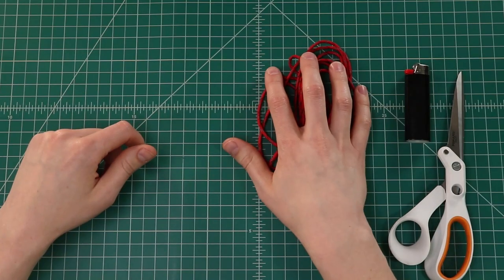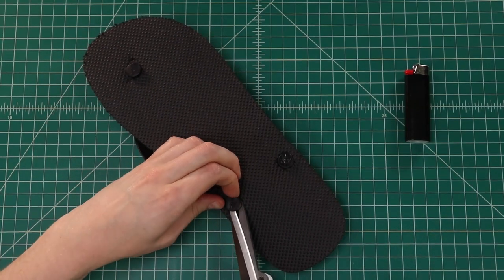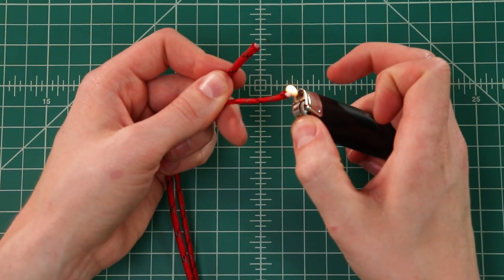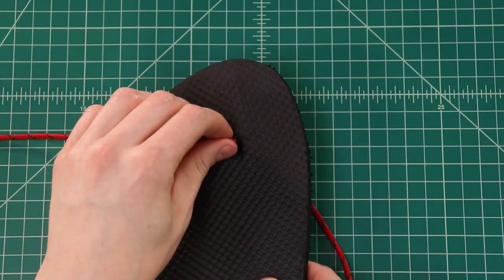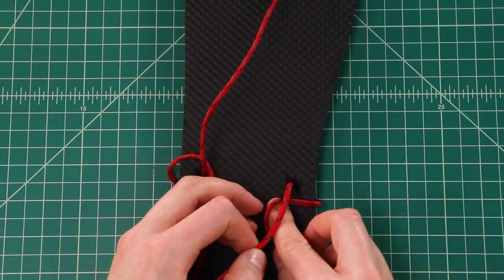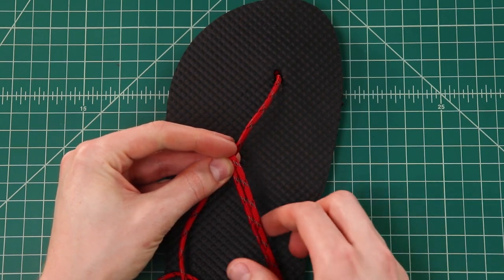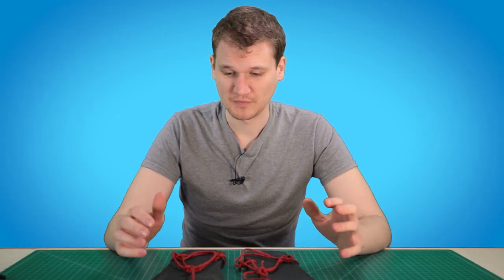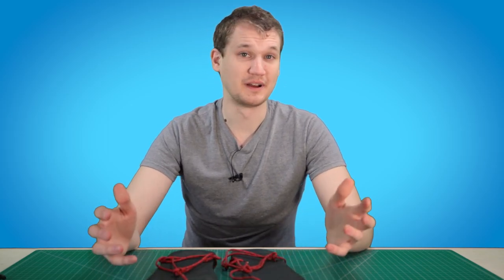How to make Paracord "Huaraches" (Sandals)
Turn an old pair of flip flops into paracord sandals! With just a few feet of paracord, you can create comfortable footwear to use in the summertime. You'll never go back to ordinary flip flops.

Or you can find it on Amazon